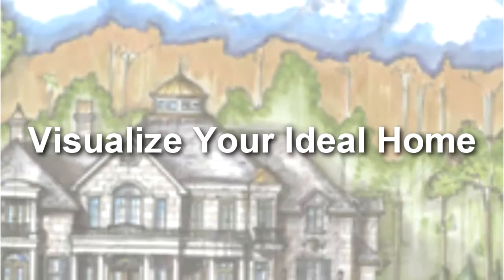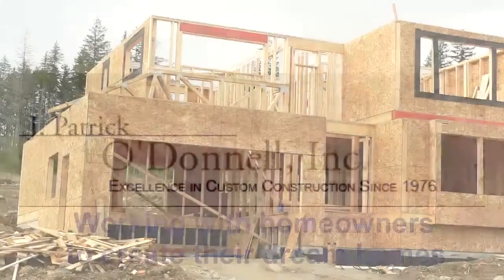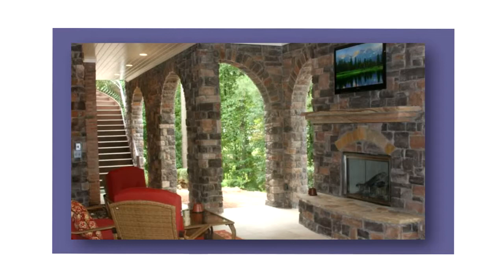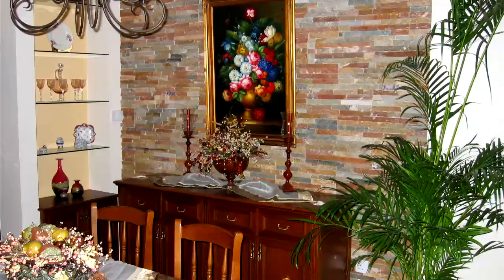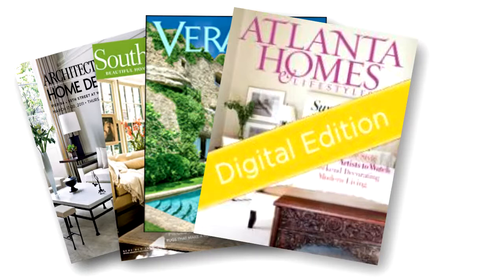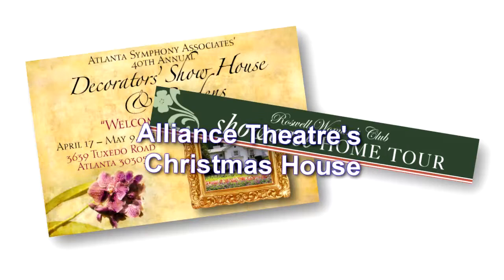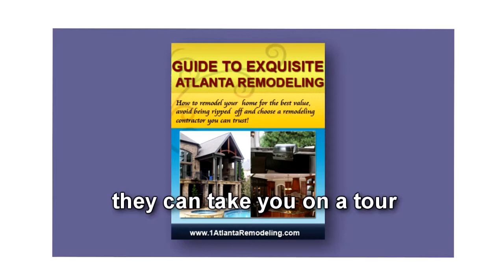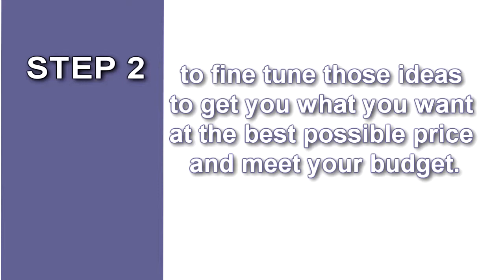Video 1_Visualize Your Ideal Home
An audio to video project utilizing photos and animated text.